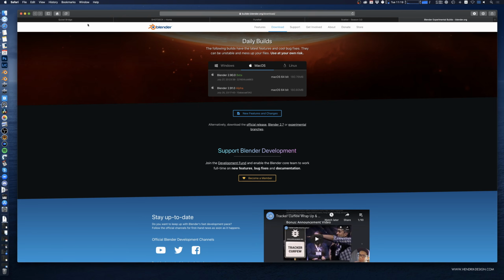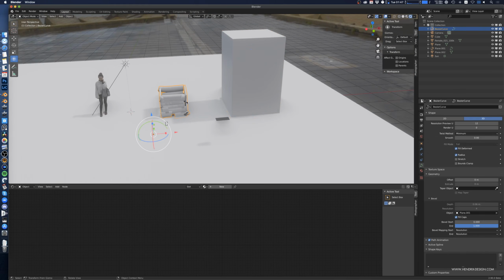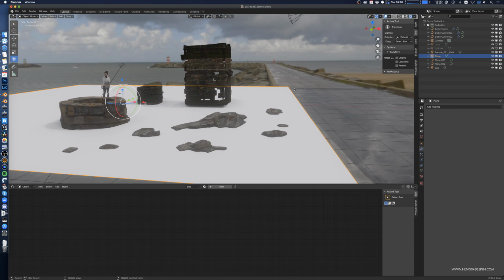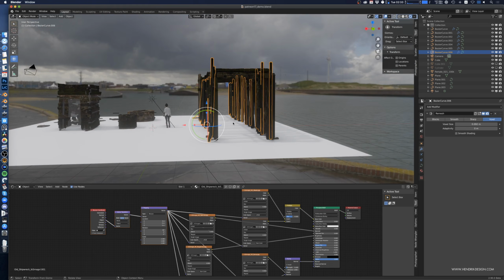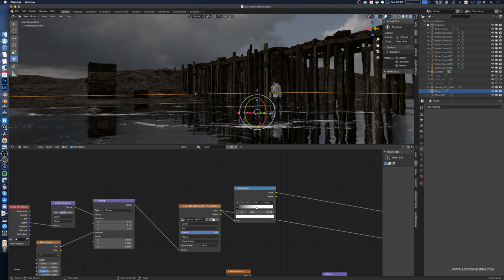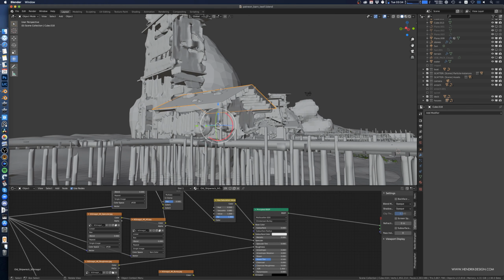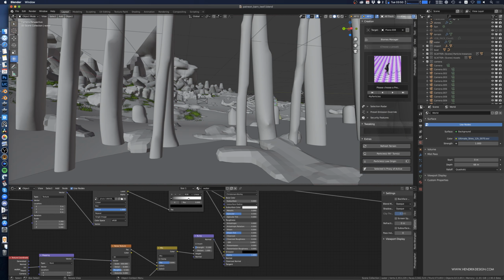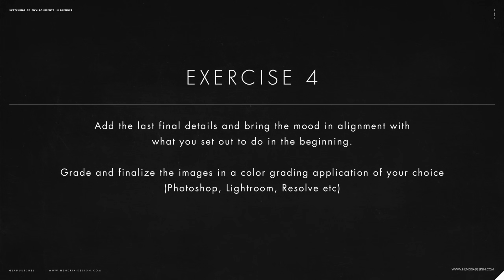Sketching 3D Environments in Blender - Concept Design Tutorial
00:00:00 Intro
00:00:47 Reference
00:08:11 3D Sketching
00:53:35 Assembly
01:42:25 Paintover

3D can be very technical and feel sterile. Let’s make the process more intuitive, creative and fun! Learn how to sketch architecture and environments directly in realtime in 3D with Blender.

- Research and organise your references using the latest tools.
- Learn to sketch actual geometry directly in 3D
- Different examples of man-made and natural objects
- Integrate your sketches with kitbash objects for maximum effect
- Overview of the final model and paintover